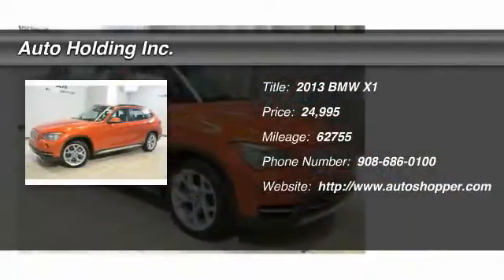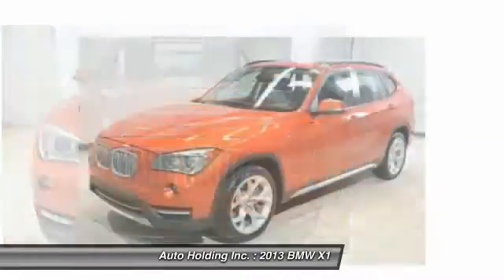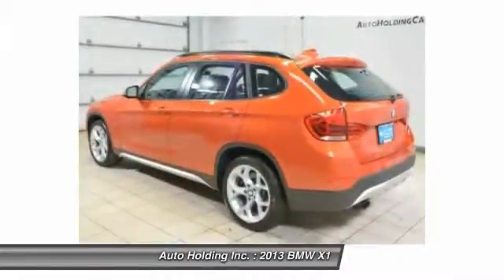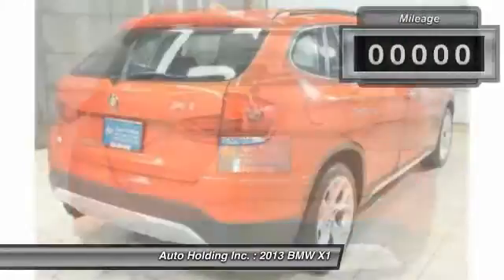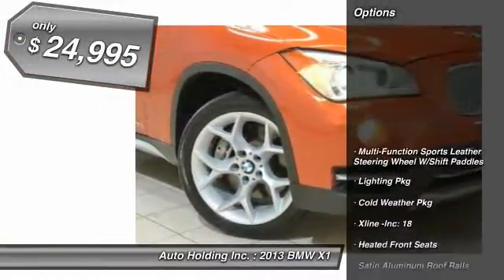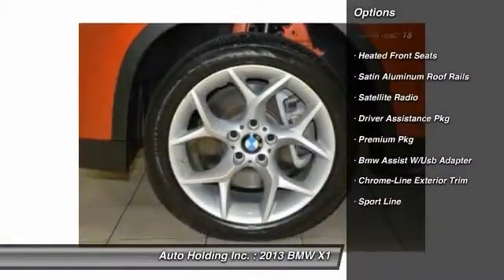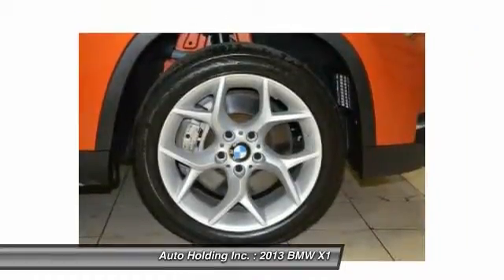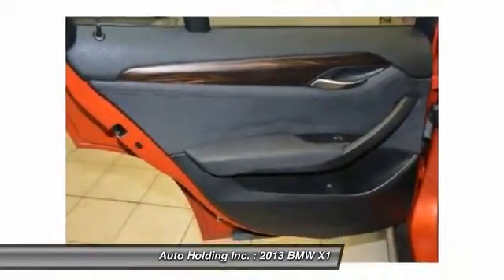2013 BMW X1 xDrive35i Hillside NJ 07205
2013 BMW X1 xDrive35i